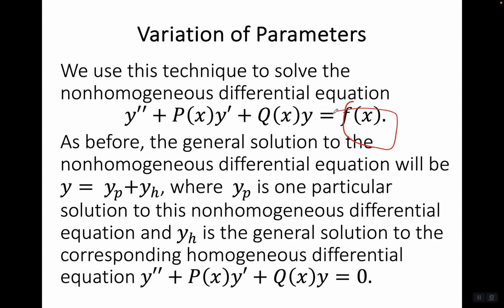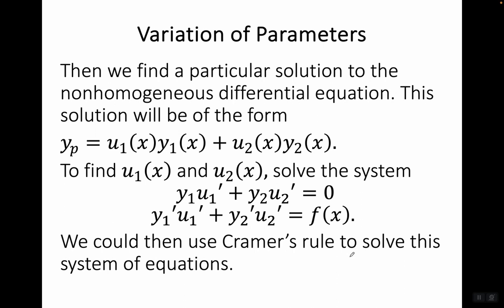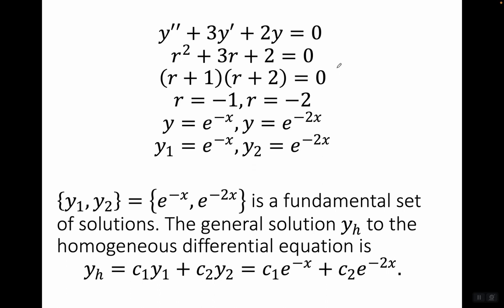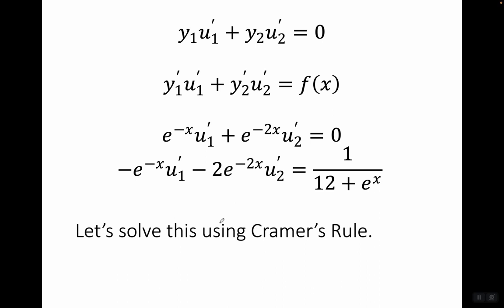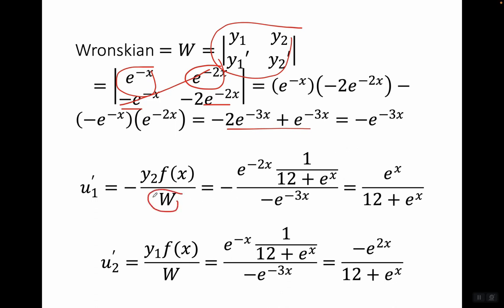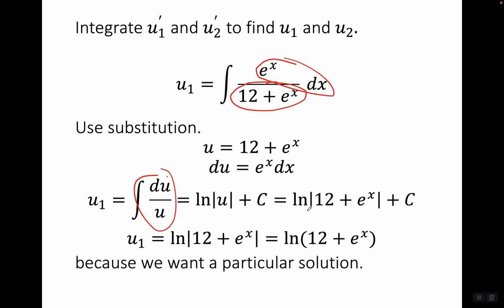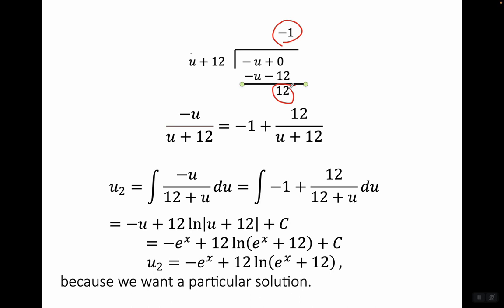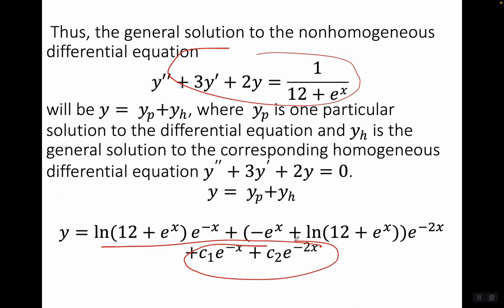Variation of Parameters